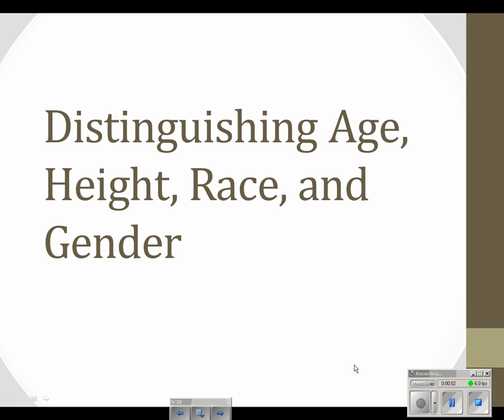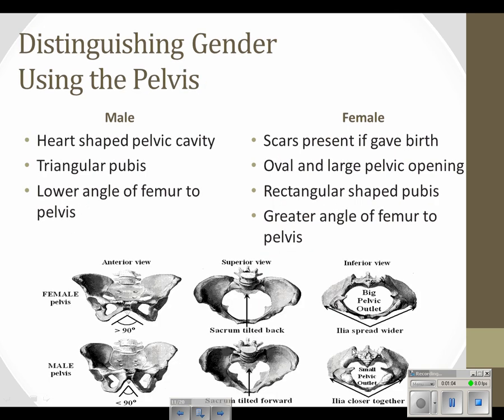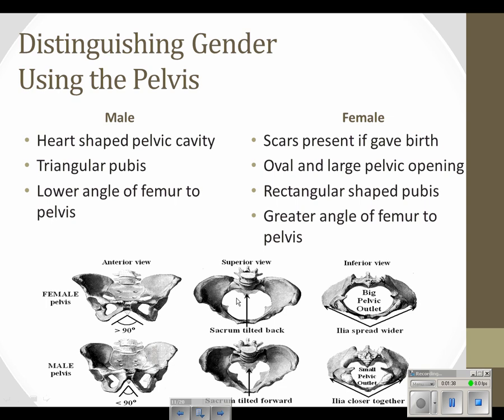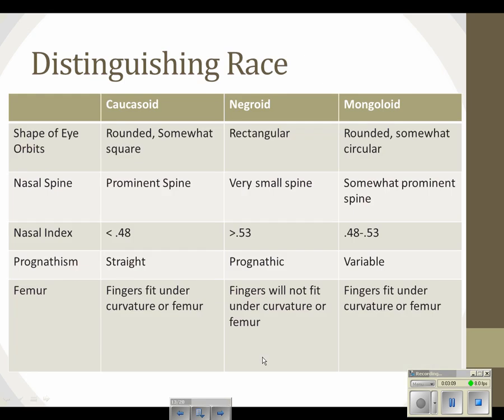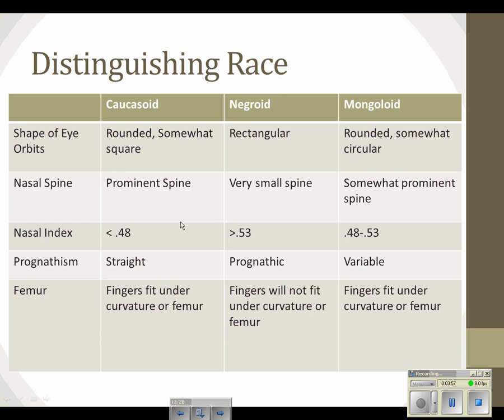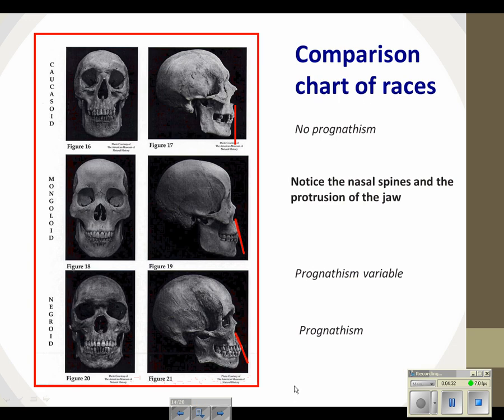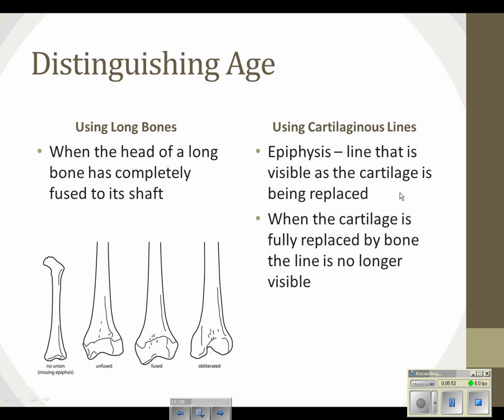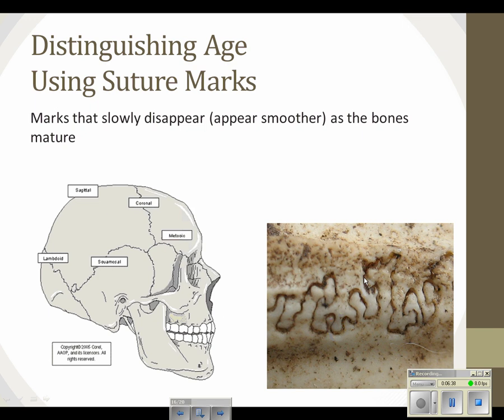Gender, age, race, height video lesson.wmv